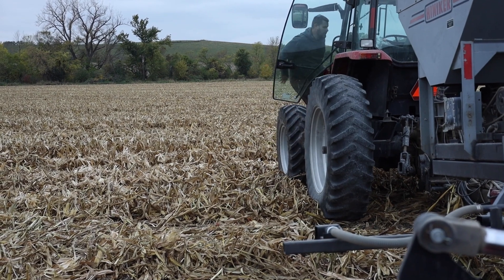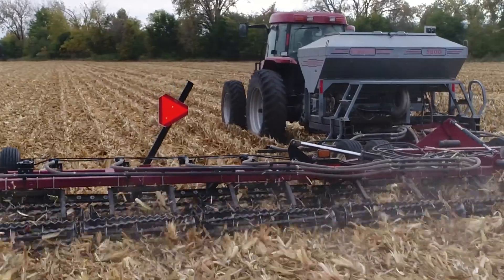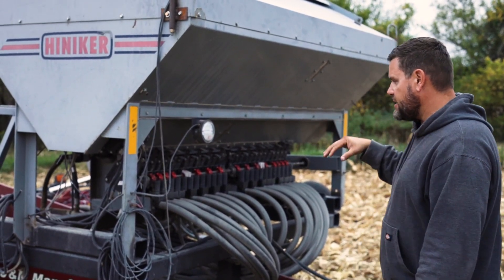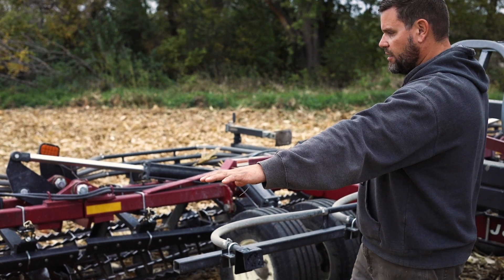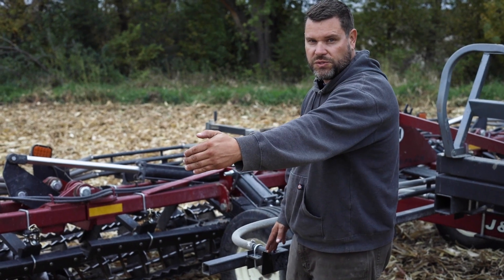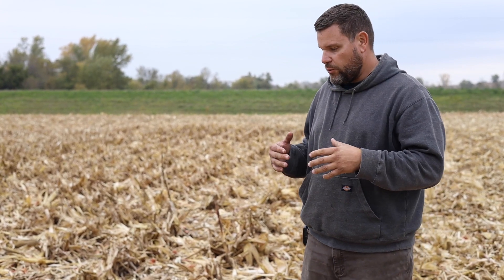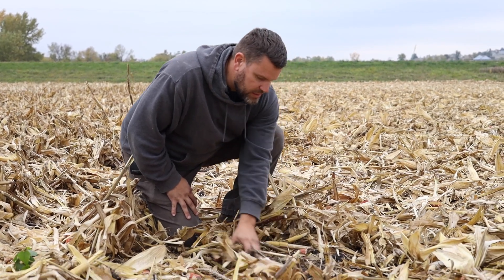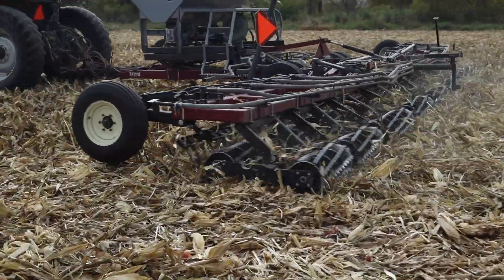Seeding Cover Crops with an Air Seeder and Rolling Harrow - Practical Cover Croppers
Will Cannon of Prairie City, IA has MacGyvered a method for seeding cover crops quickly and inexpensively. The setup: a Hiniker air seeder with Gandy seed meters mounted on a DIY frame which pulls a pre-owned J&M double rolling harrow. Will estimates this seeding method, including labor costs, to be just $5-$6/acre!

This video was filmed during his second fall with the set-up. Will explains how the system places the seed close to the soil under corn residue, while breaking down corn residue without causing soil disturbance. Ahead of corn, the Cannons employ RTK control traffic, plus special deflectors mounted on the air tube outlets to restrict the seed flow to 15-inch bands which are offset from the corn rows. Will explains that creating space between the rye and corn creates less early season competition for the corn and provides some flexibility on termination timing. Follow along for a close up of the system.

This material is based upon work supported by the U.S. Department of Agriculture, under agreement number NR216114XXXXG003.
Any opinions, findings, conclusions, or recommendations expressed in this publication are those of the author(s) and do not necessarily reflect the views of the U.S. Department of Agriculture. In addition, any reference to specific brands or types of products or services does not constitute or imply an endorsement by the U.S. Department of Agriculture for those products or services. USDA is an equal opportunity provider, employer, and lender.